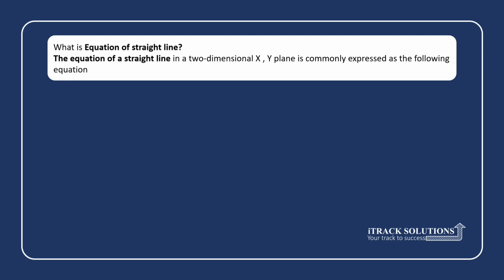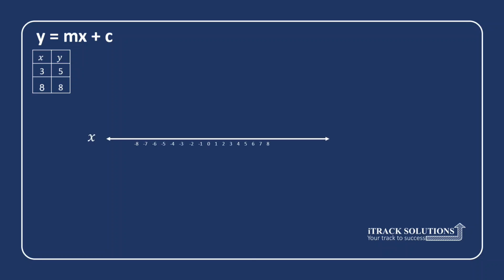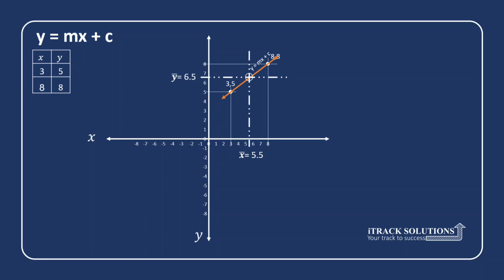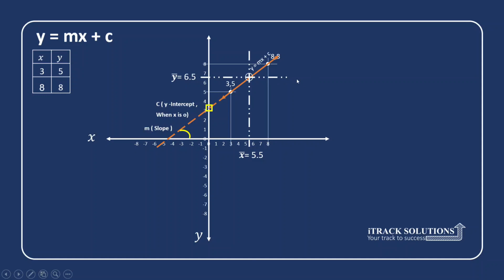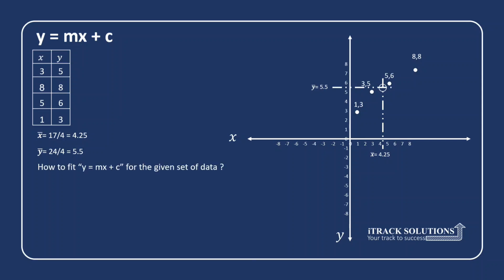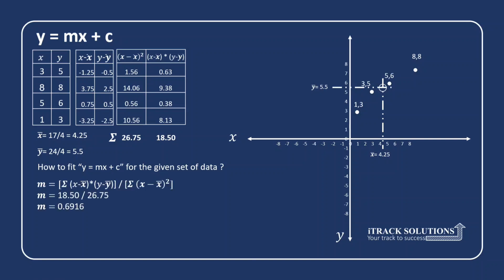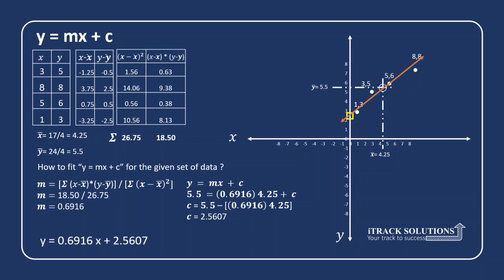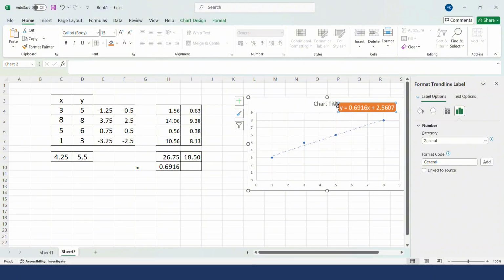What is equation of straightline ( y=mx+c )